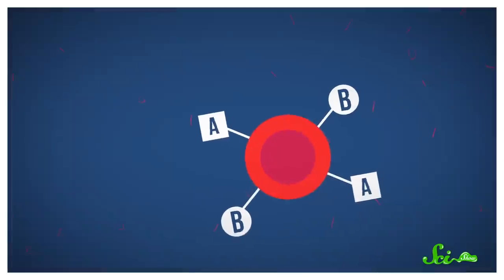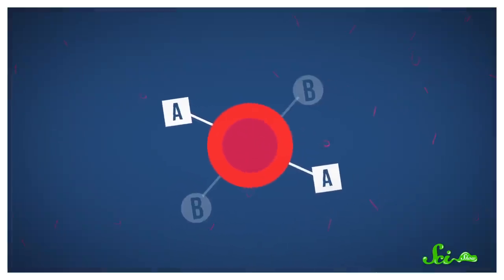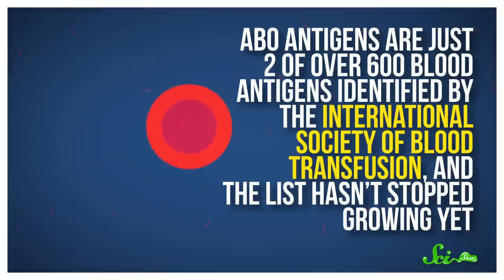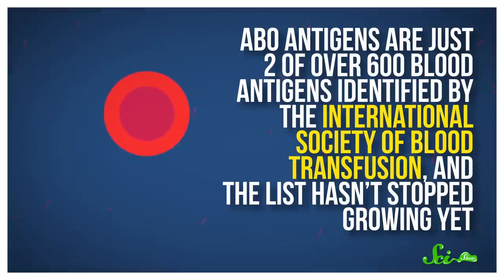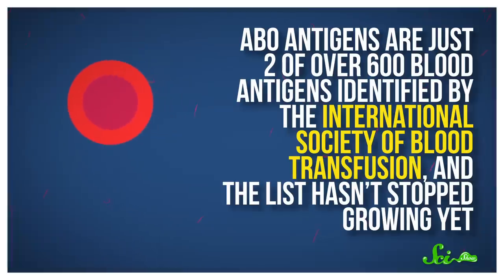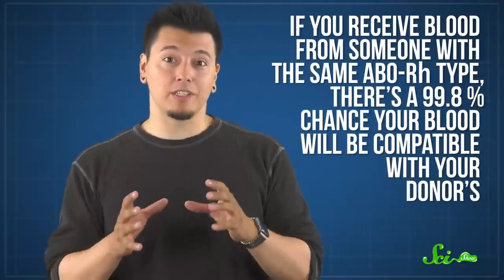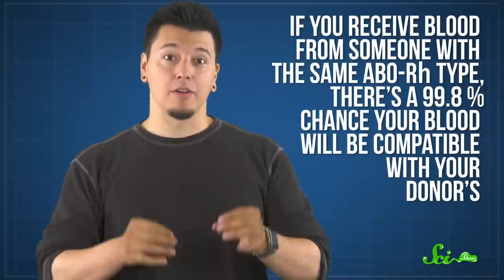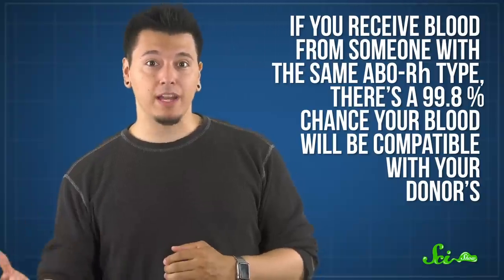There Are Millions of Blood Types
You’re probably aware that your blood can be A, B, AB or O, but it turns out that blood types can get a lot more complicated than that!
*We made a mistake in the credits of this video: The writer of this episode was Alane Lim.